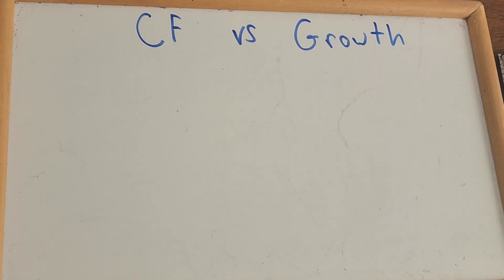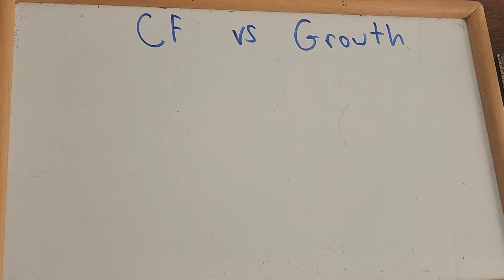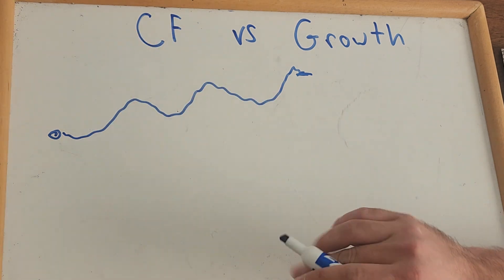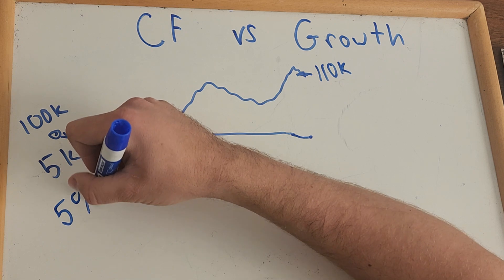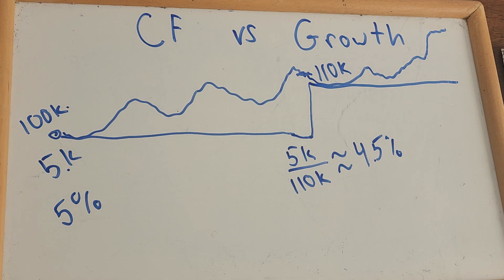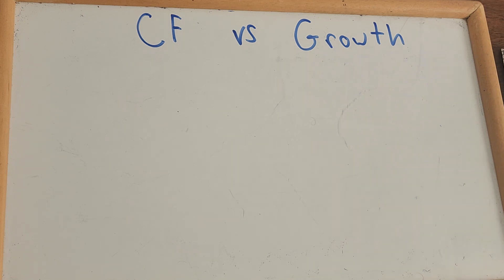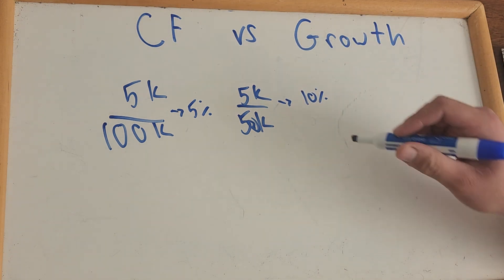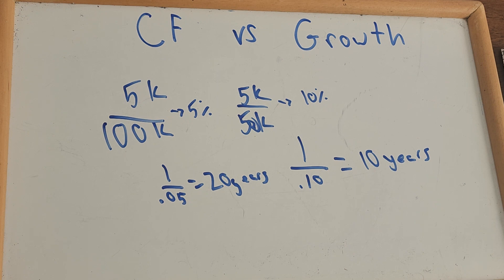How Do Property Values Effect Cash Flow?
In this video shows how there is a delay, or "lag effect" in cashflow increases as they follow behind property values.

The goal is to show why properties in great neighbor hoods sometimes produce very low cash flow and how investors perceive these investments as risky.

At the end of the day there is no one right way to invest in real estate but there are ways to be more effective in